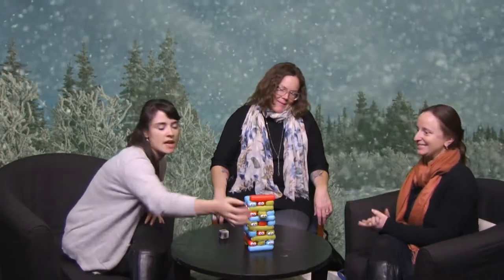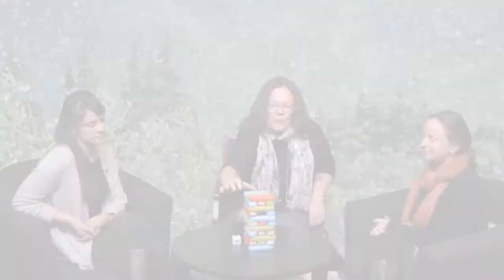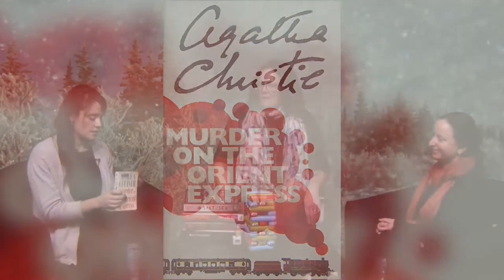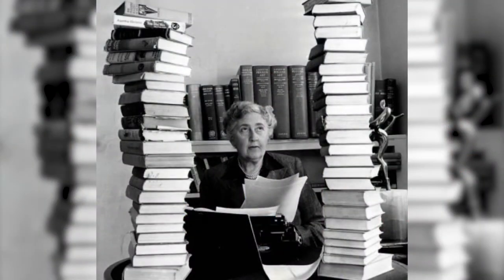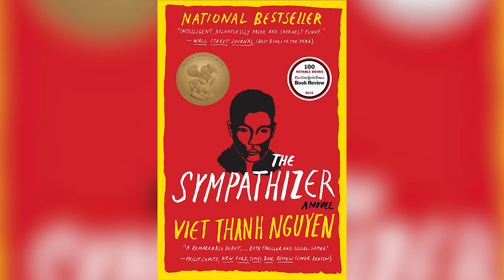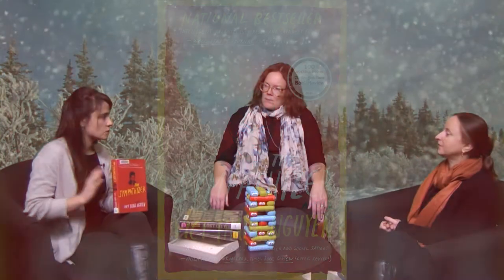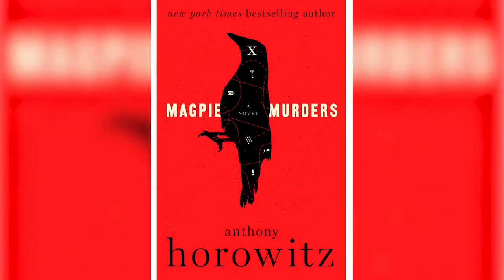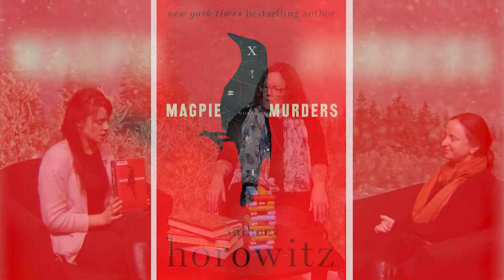Winter Book Reads with the Somerville Public Library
Check out episode #3 of our seasonal collaborative production with the Somerville Public Library. In this installment, Somerville librarians share their recommendations for Winter books - ranging from adult to children books!